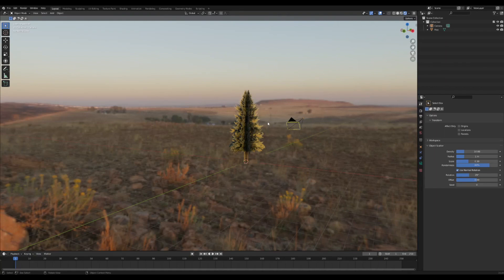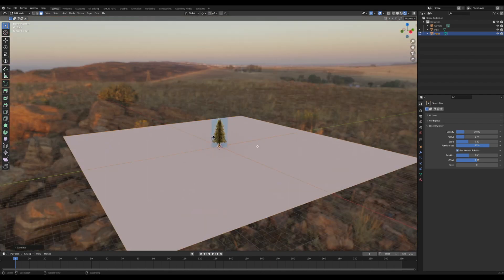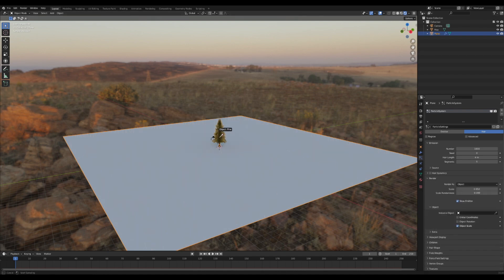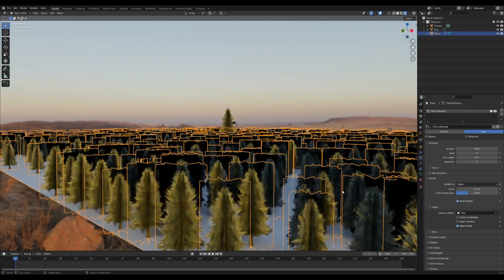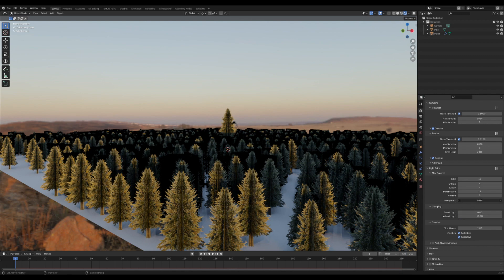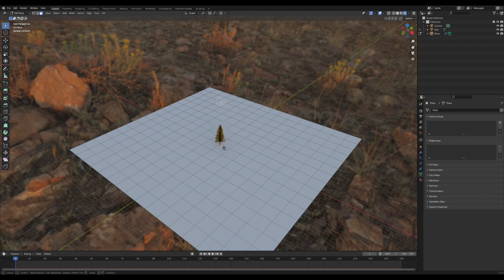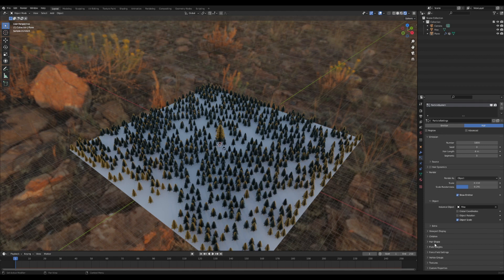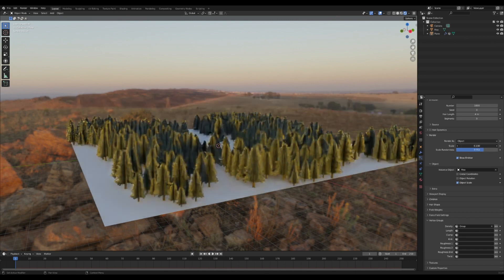Tree Particle Systems & Transparency Troubleshooting (Fast n' Easy)| Blender 3.1 Tutorial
Alright ya'll, this tutorial is a double whammy! Shows ya how to use particle systems to make lots o trees, and also shows how to get rid of transparency issues!

00:00 getting set up
00:40 Transparency Problems
01:02 Vertex groups